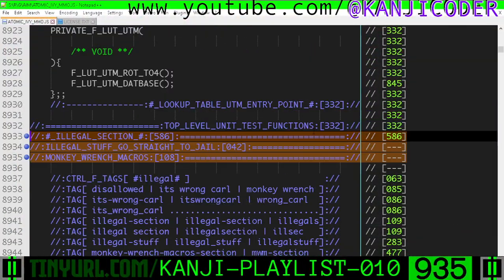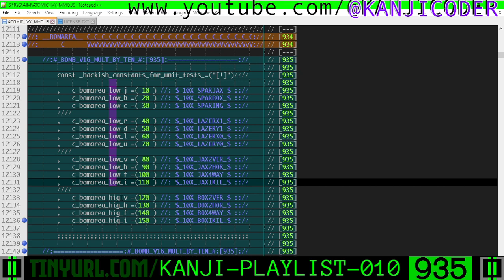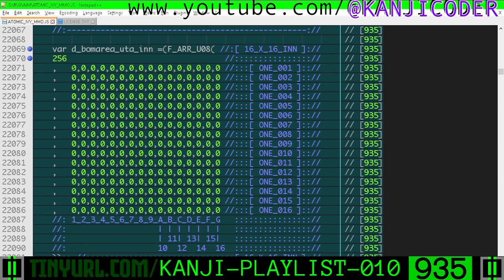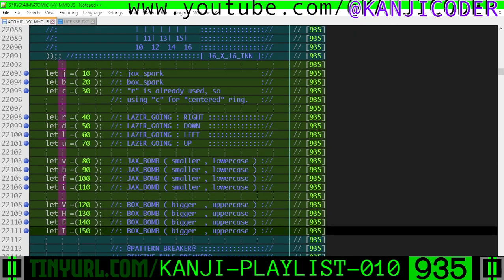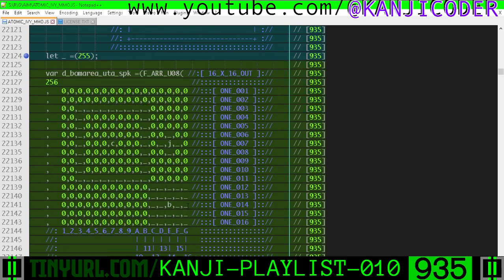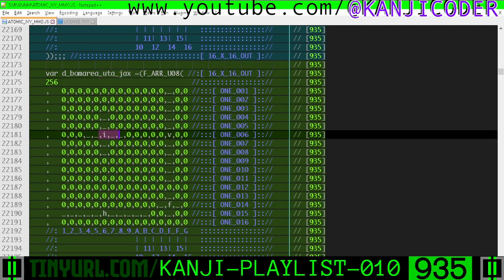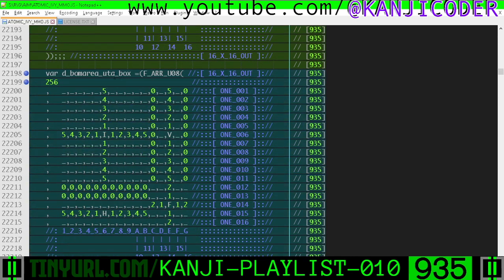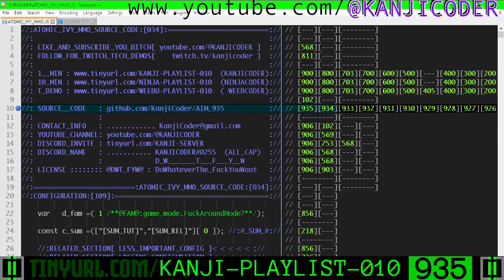935 : BFJ_225 : BOMBAREA Unit Test Arrays ( UTA )